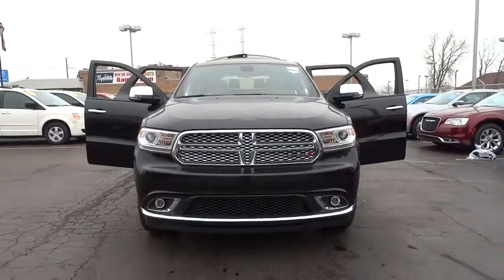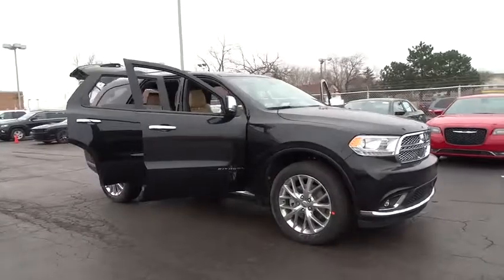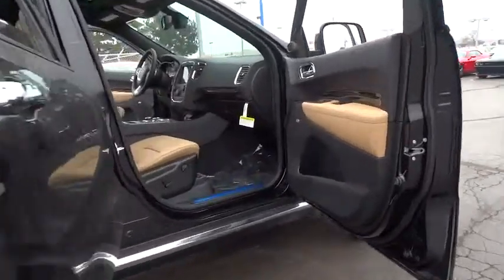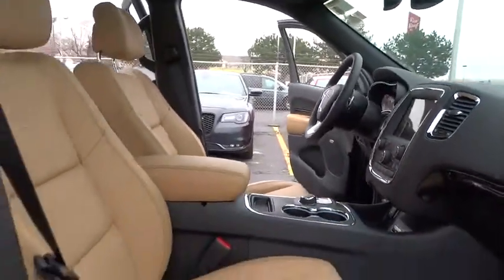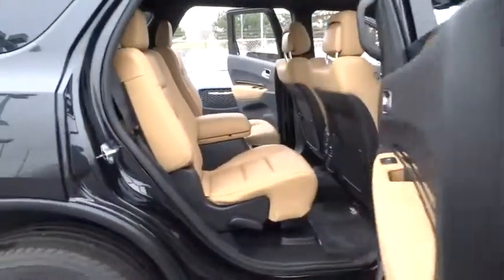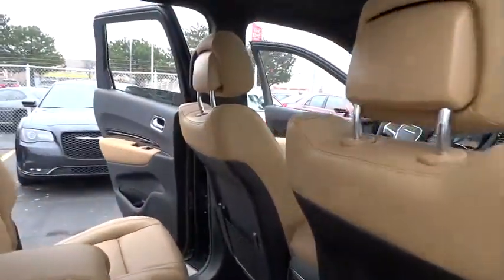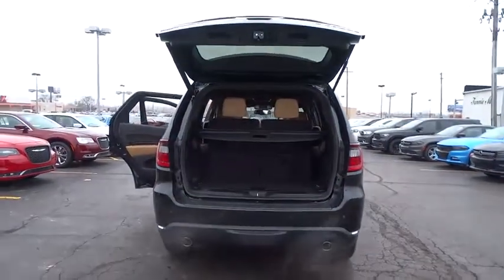2015 Dodge Durango Lansing, Matteson, Chicagoland, Northwest Indiana, Tinley Park, IL D151606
2015 Dodge Durango